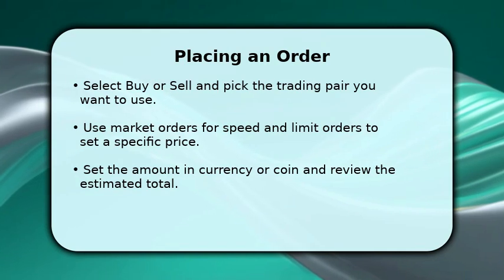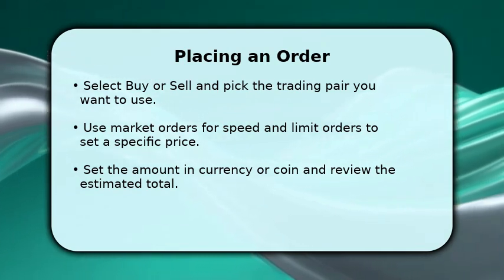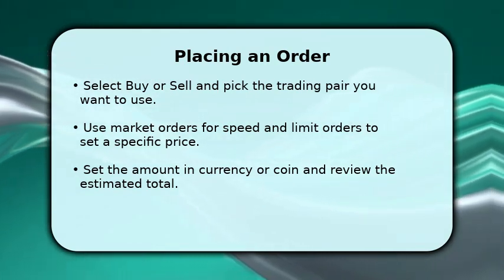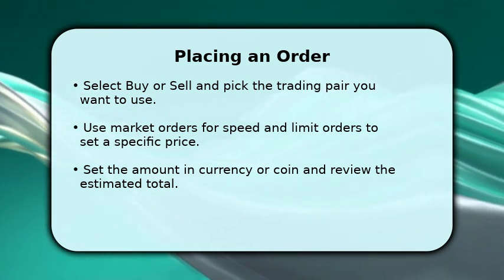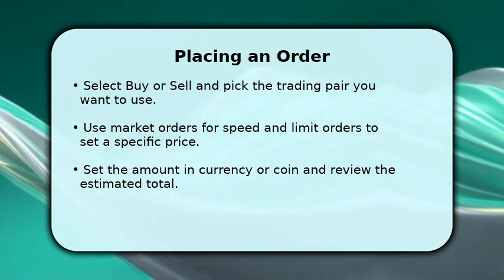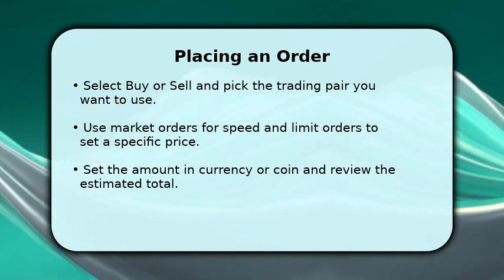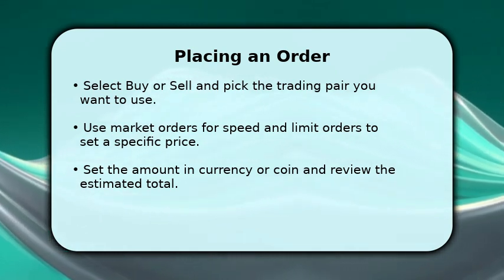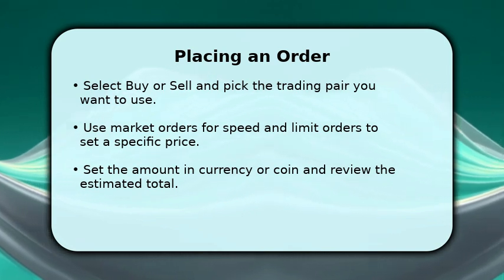How to Binance Buy and Sell - Step By Step Guide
How to Binance Buy and Sell - Step By Step Guide | 🔒 Surfshark VPN Deal — Stay private and secure. $1.99/mo + 3 Months Free ▸

Learn the ins and outs of trading on Binance with our comprehensive guide. Discover how to navigate through setting up an account, understanding market trends, executing buy and sell orders effectively.